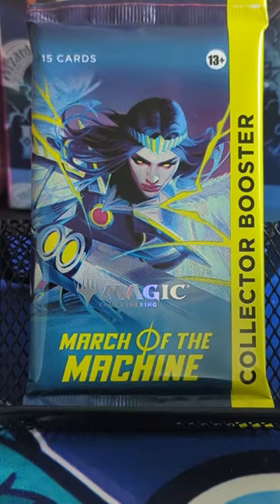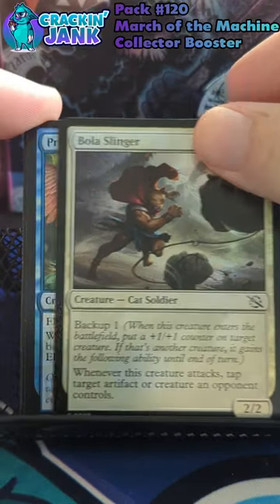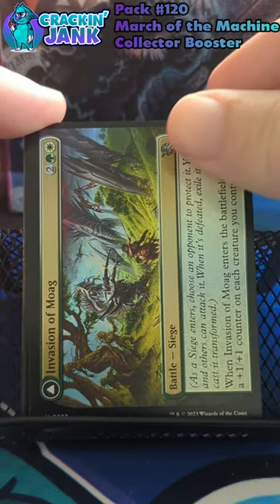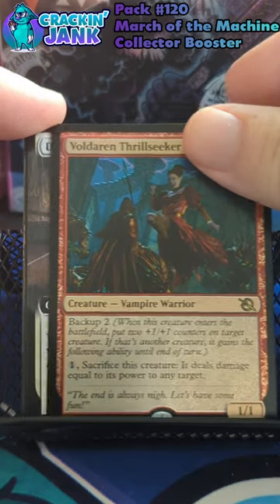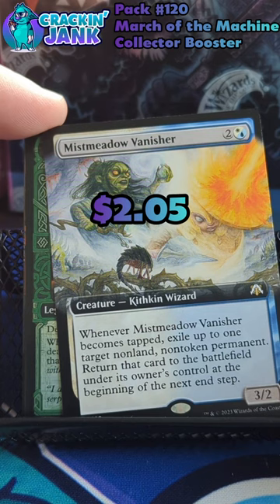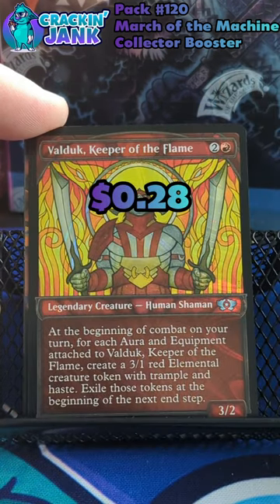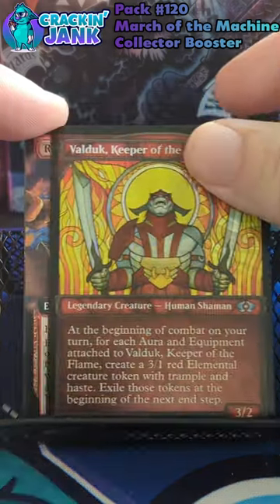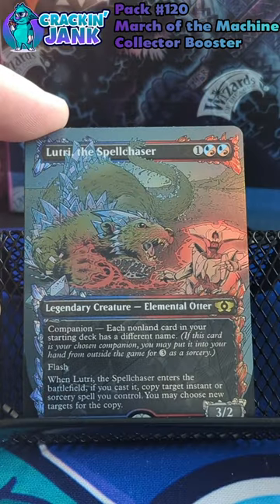MTG An-otter Rough March of the Machine Collector Booster!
Howdy all and welcome to Crackin' Jank! Today we cracked into a March of the Machine Collector Booster! What multiversal goodies did we find?

Looking forward to meeting everyone and cracking some goodies along the way!